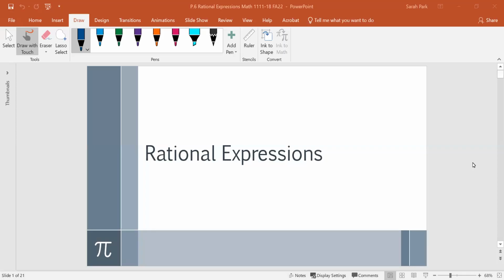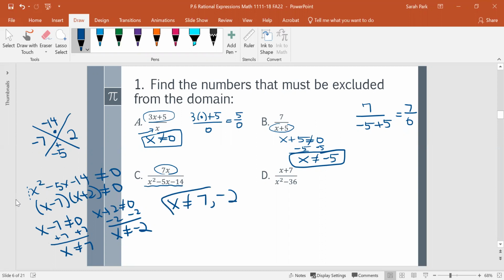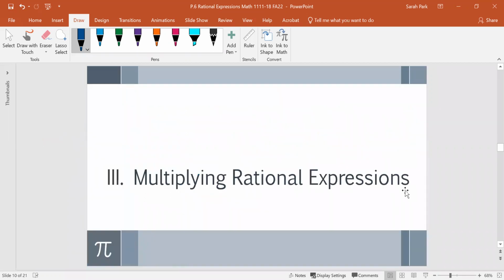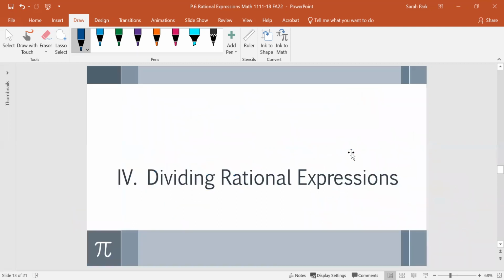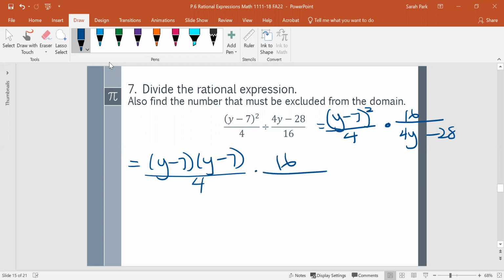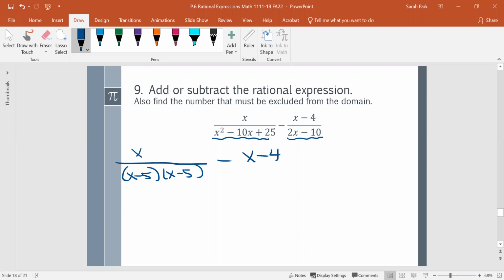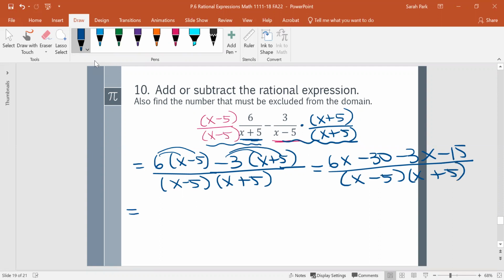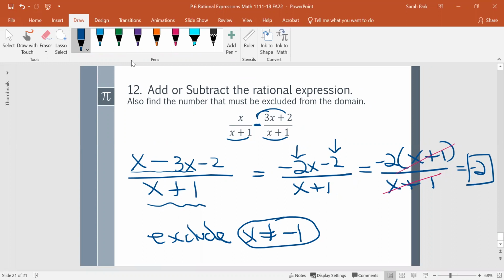P.6 Rational Expressions part 1 (Math 1111)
Determining the domain of rational expressions